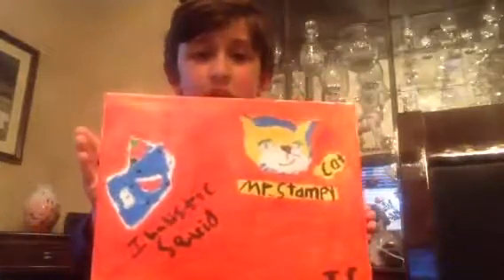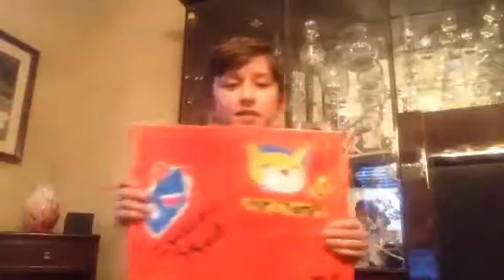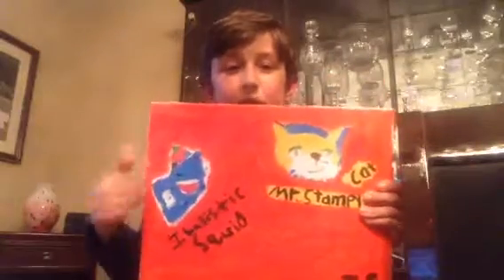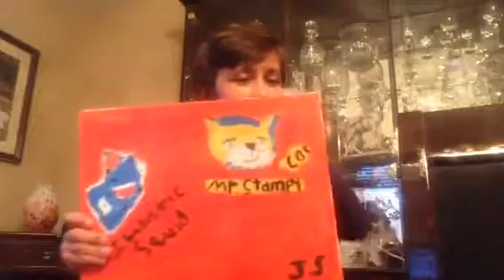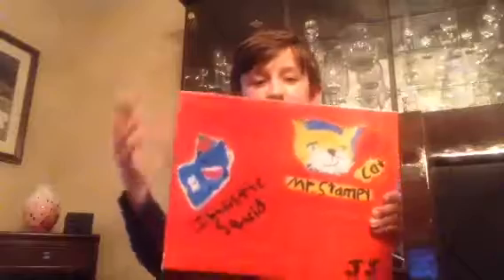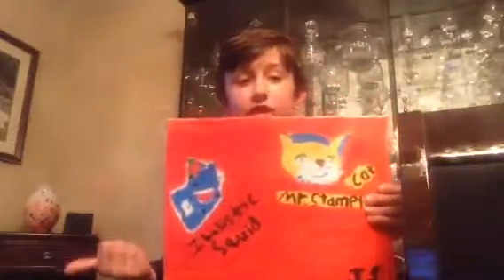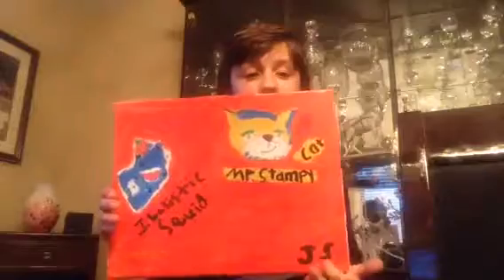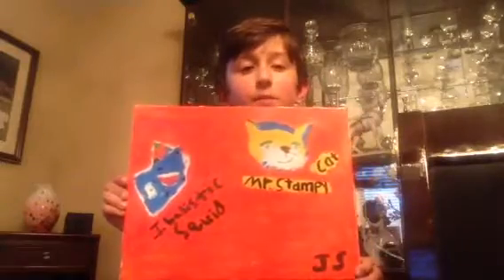How I Drew A Painting Of Stampy And Ibalisticsquid!!!